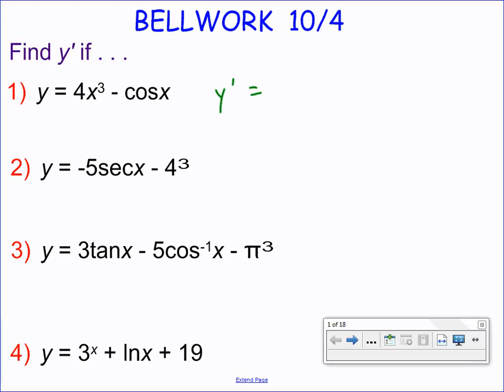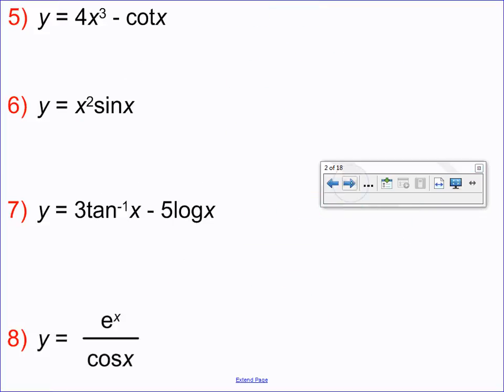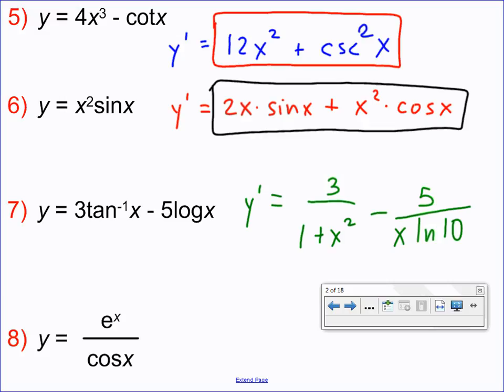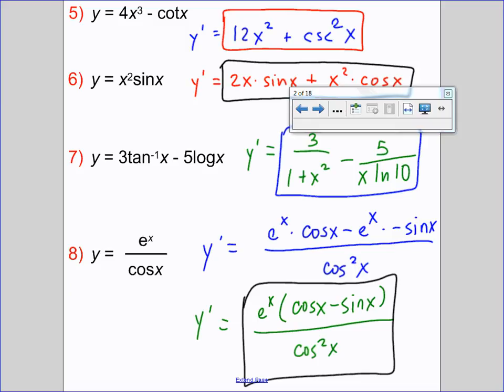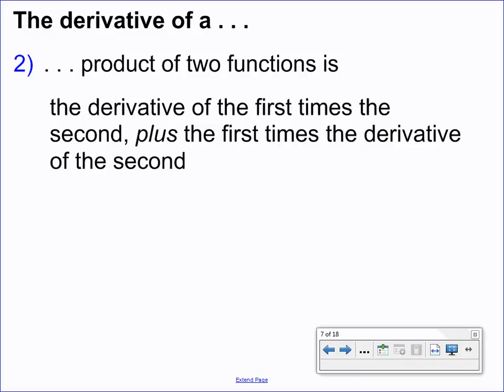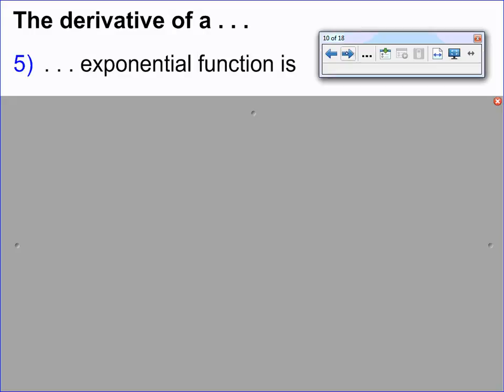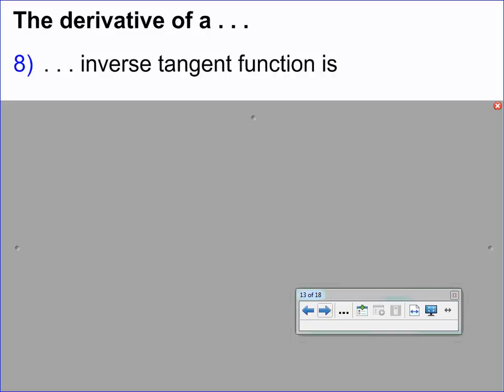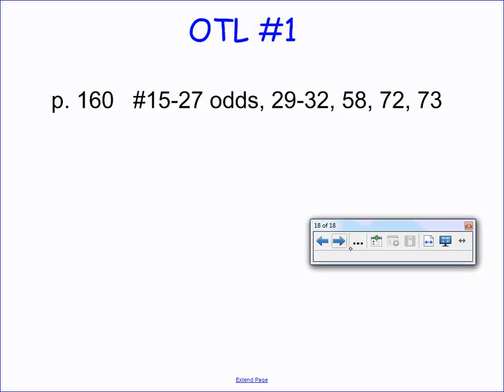BC Unit 2 Day 1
Simple derivatives for Bellwork; Write verbal derivative rules and develop the chain rule in-class highlighter activity